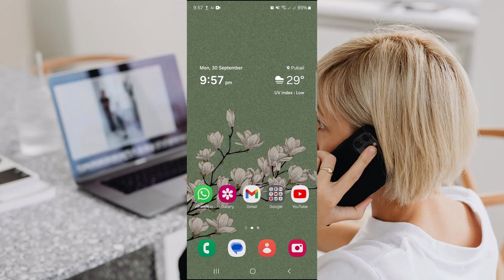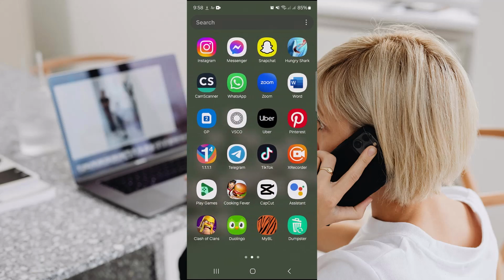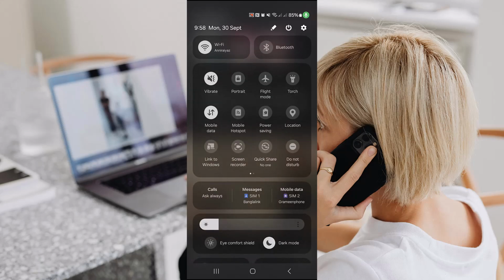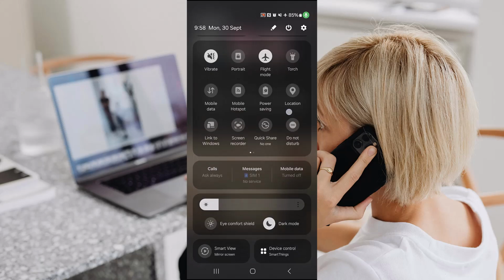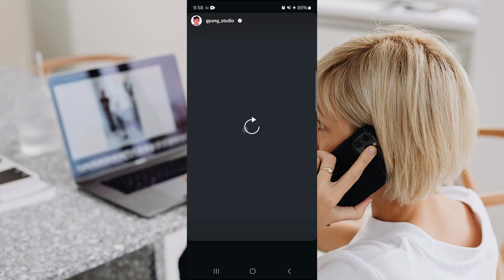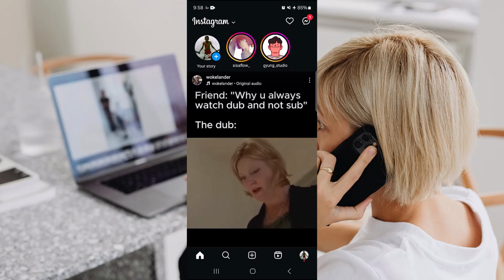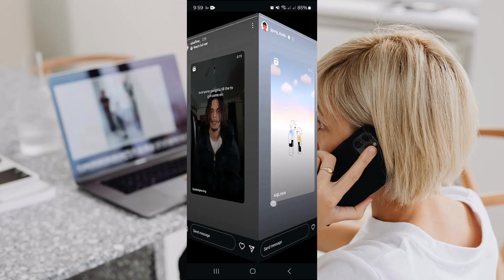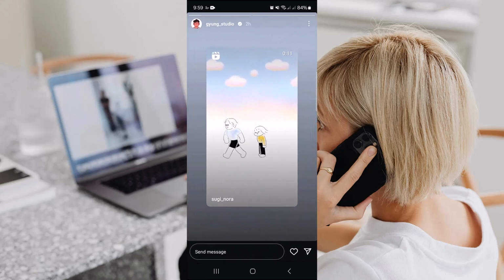How To View Instagram Stories Without Them Knowing - Full Guide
Do you want to know How To View Instagram Stories Without Them Knowing ? Then this is the video for you!

This is a step-by-step tutorial on how to see instagram stories without them knowing  full guide on this.